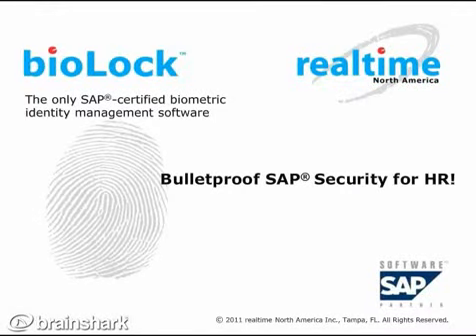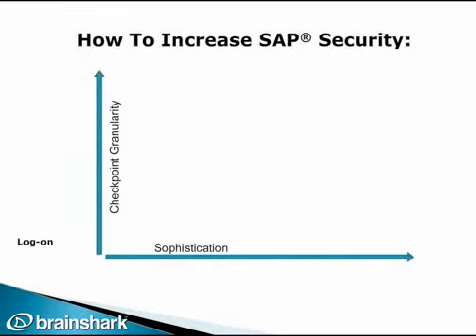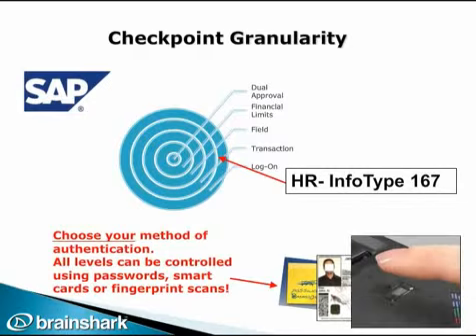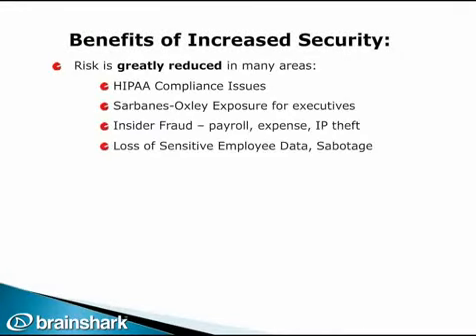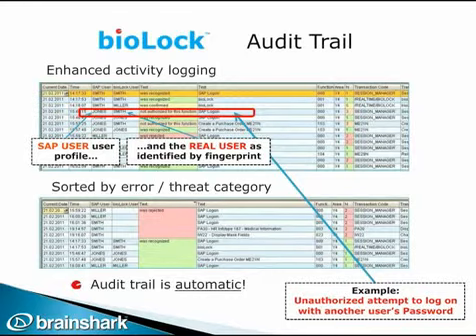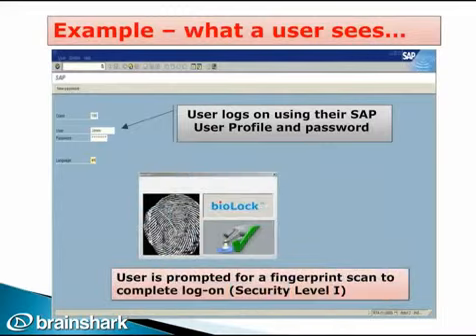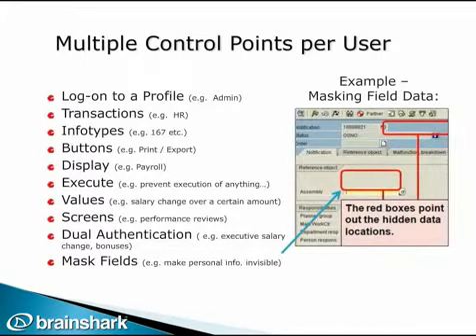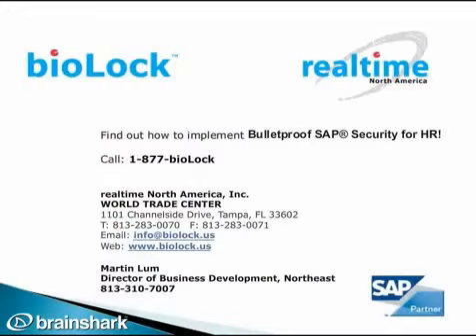SAP HR Security - bioLock